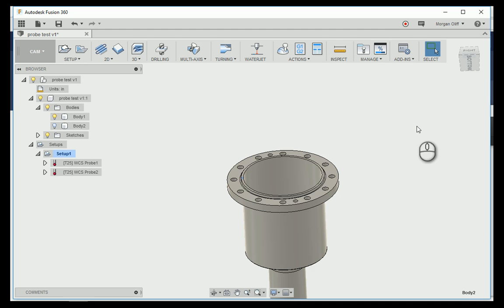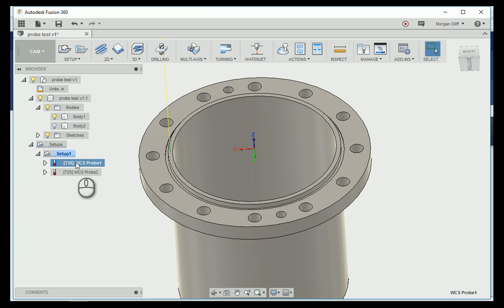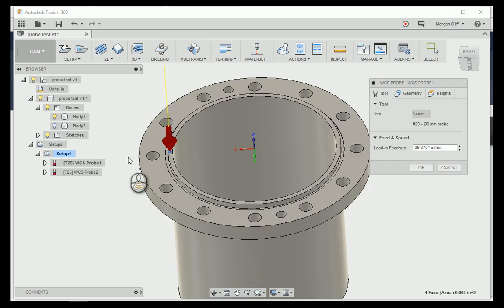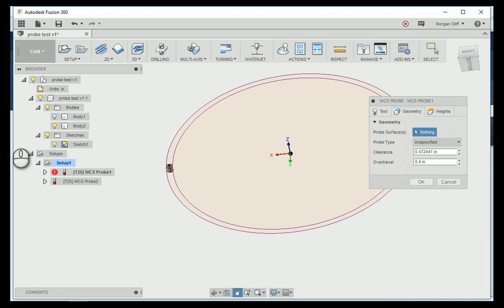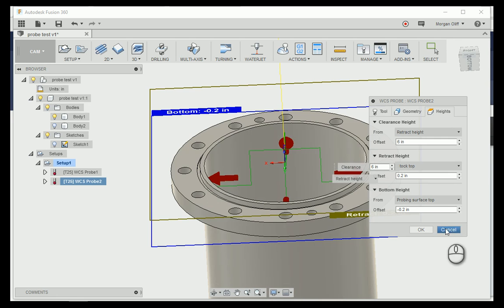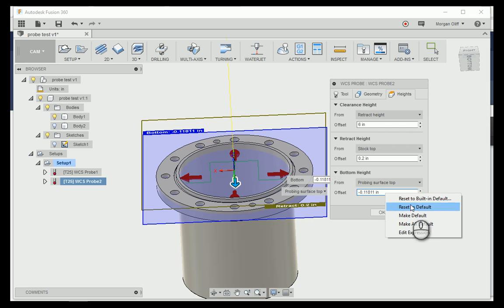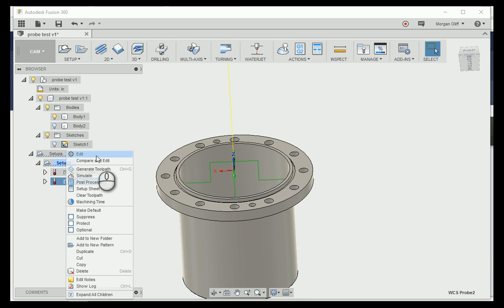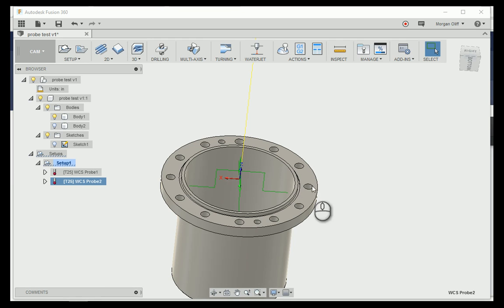WCS Probing with Fusion 360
Trying out the new WCS Probing cycles in fusion 360 CAM.